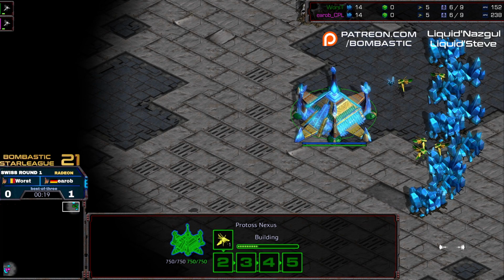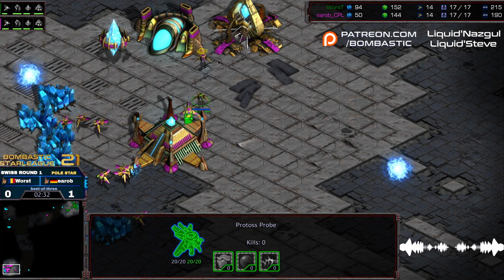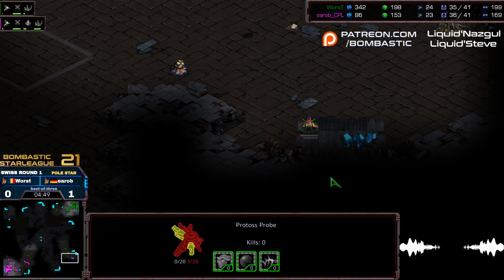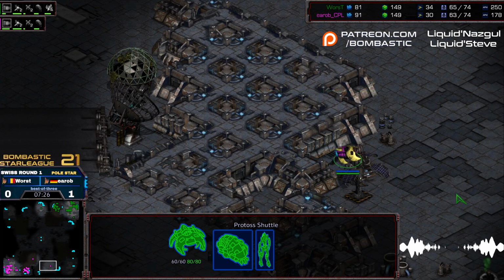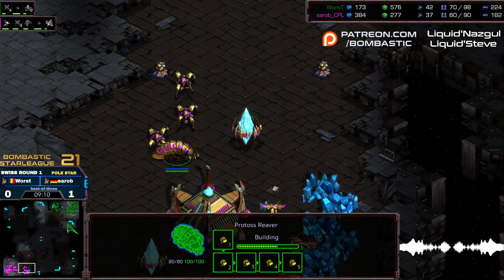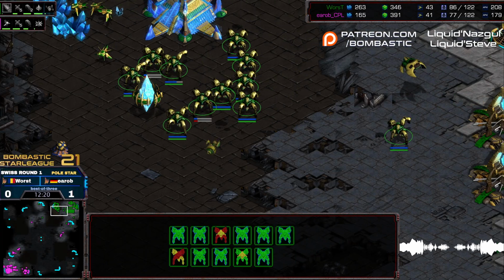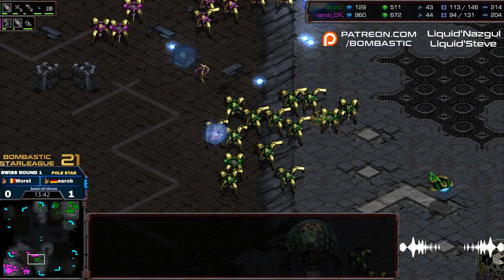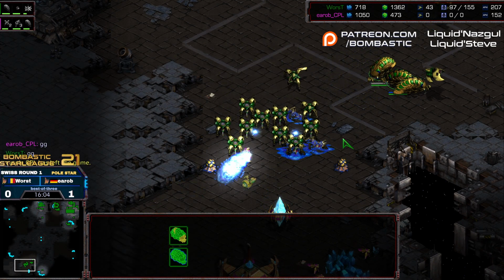BSL 21 Gosuleague T2 Swiss Bracket Round 1 Worst v Earob game 2